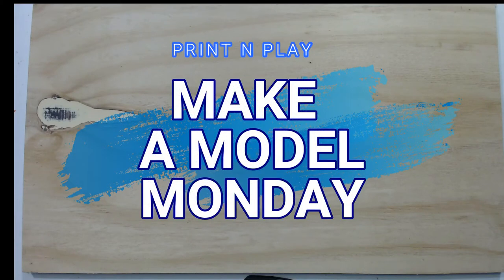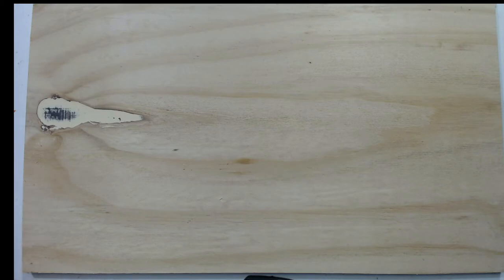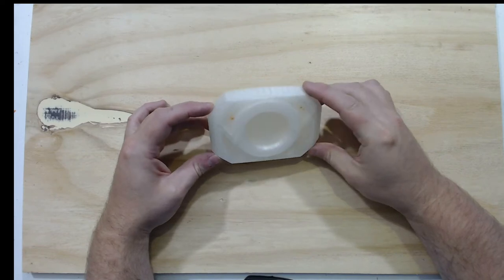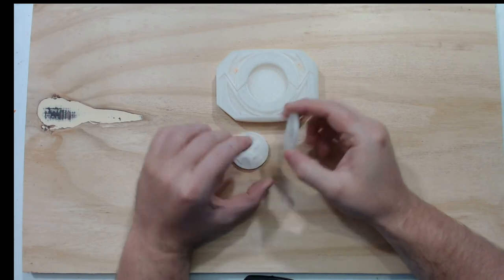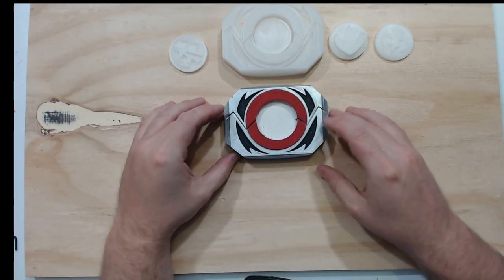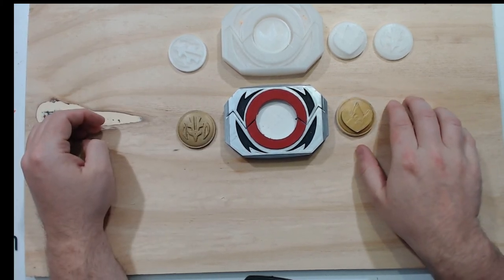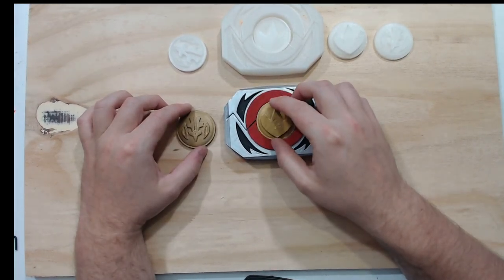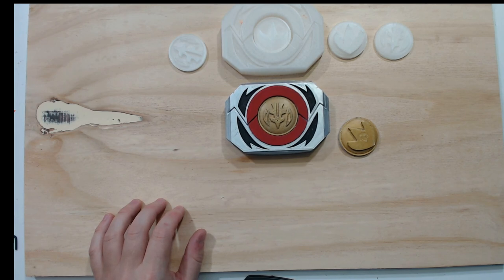Make a Model Monday Power Rangers Legacy Morpher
My favorite Power Rangers morpher will always be the original. I printed one off and used a cheap technique to "paint it" . Turned out better than expected!

The morpher comes with the white ranger coins. I am, unfortunately, unable to find the green ranger coin again! If anyone see's it, please toss me a link so I can update this!